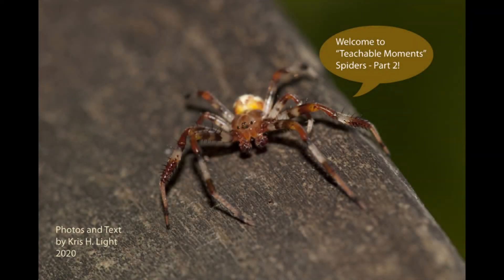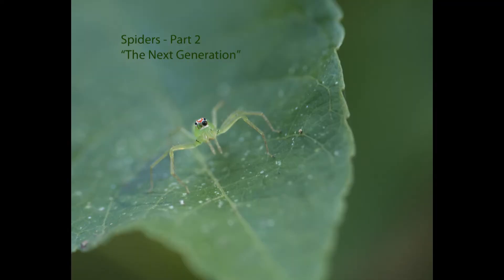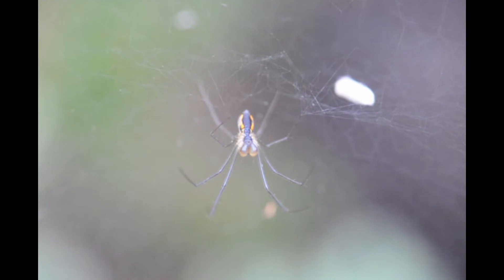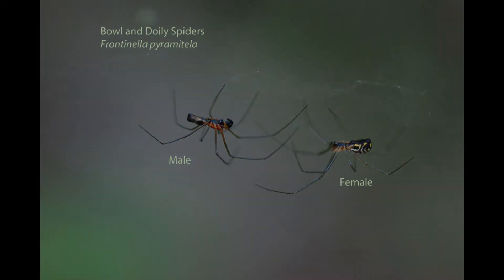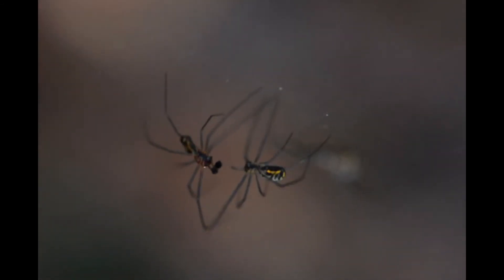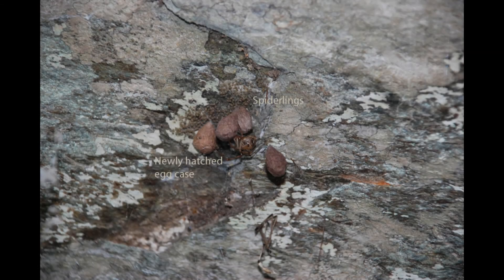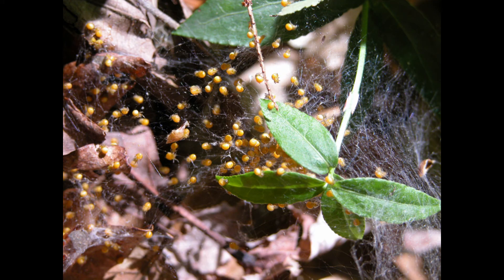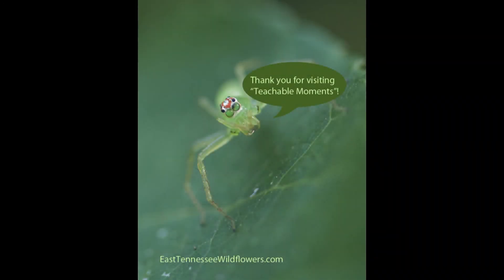Teachable Moments - Spiders Part 2 - "The Next Generation"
In this presentation you will see a fun night time spider hunting technique. You will learn how to tell a male spider from a female and about making the "next generation" with photos and videos of spider mating. (Viewer discretion may be advised for younger viewers). Spider egg cases and newly hatched spiderlings are discussed in this video, along with molting as they grow.